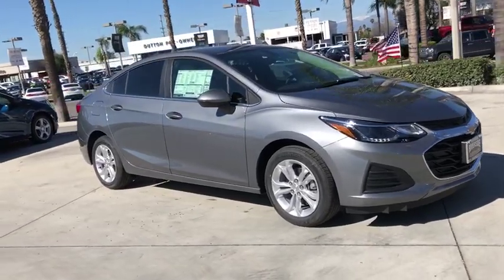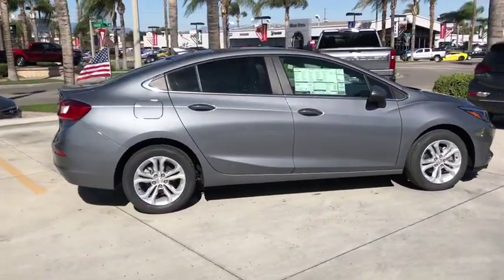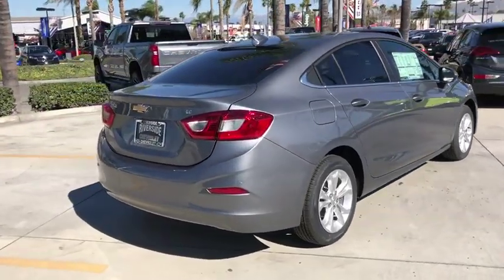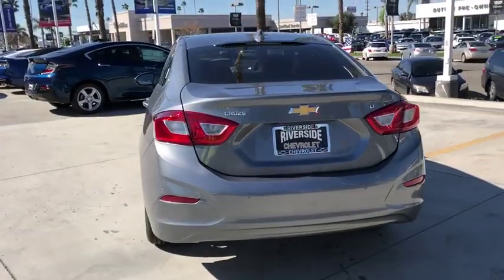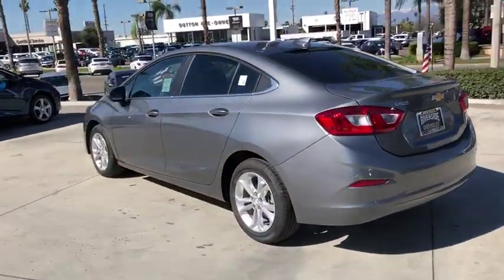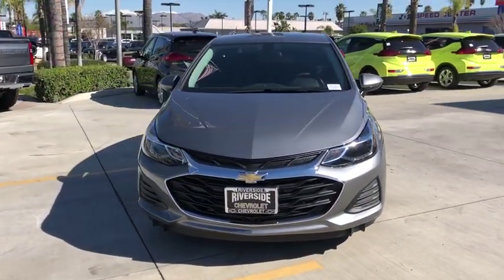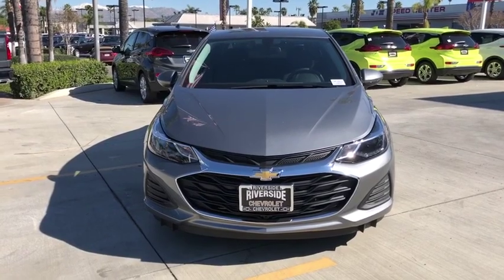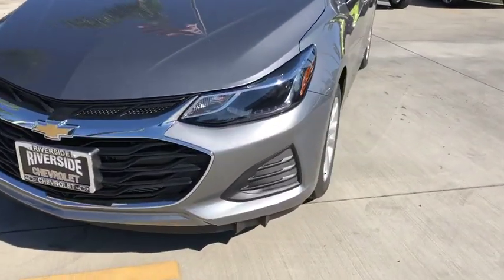2019 Chevrolet Cruze Fontana, Redlands, Ontario, Moreno Valley, San Bernardino, Riverside, CA 19C093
Steel Gray Metallic N 2019 Chevrolet Cruze available in Riverside, California at Riverside Chevrolet. Servicing the Fontana, Redlands, Ontario, Moreno Valley, San Bernardino, CA area.

Riverside Chevrolet
8200 Auto Dr

Recent Arrival! LT 28/38 City/Highway MPG 6-Speed Automatic 1.4L 4-Cylinder Turbo DOHC CVVT FWDbrbrbrNew Owners! New Attitude! Price includes: $1,500 - General Motors Consumer Cash Program. Exp. 02/28/2019, $1,500 - GM Lease Loyalty Towards Purchase Private Offer. Exp. 02/28/2019